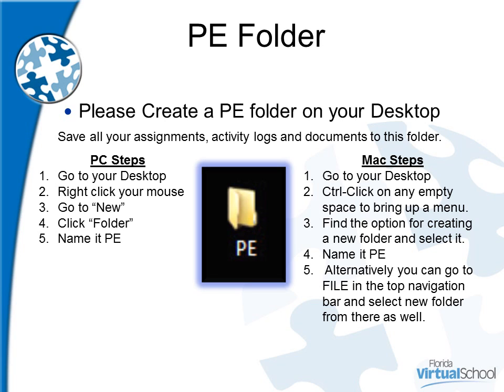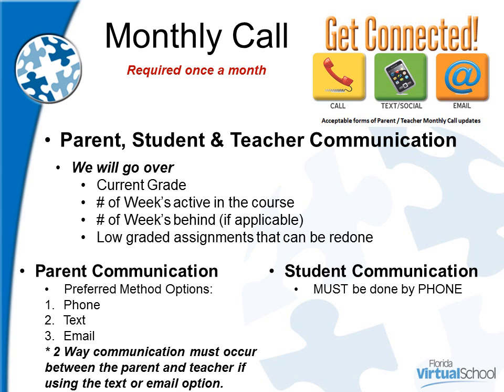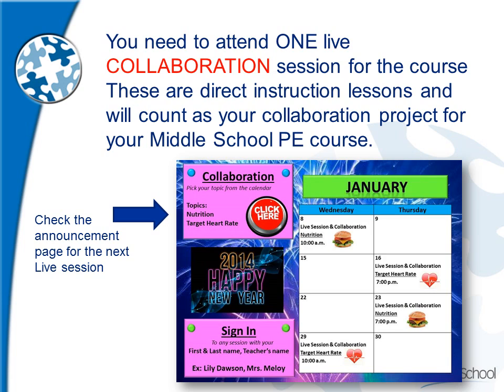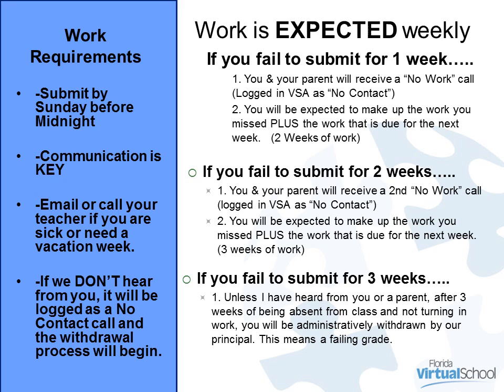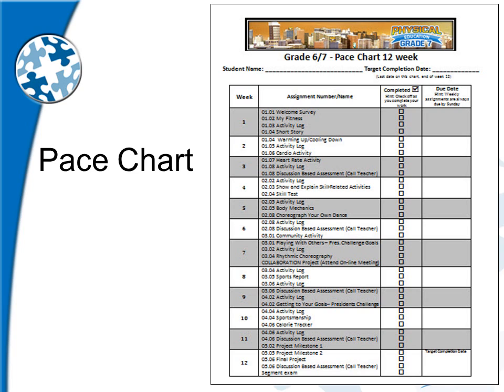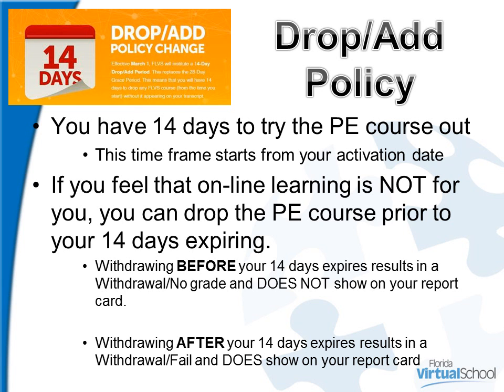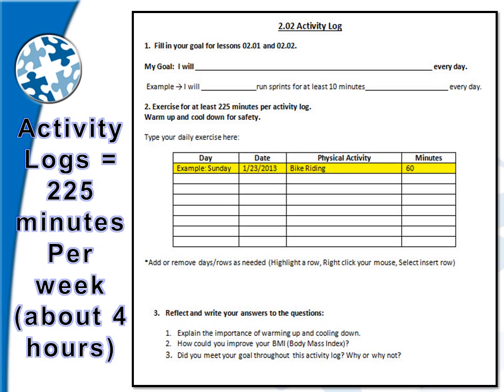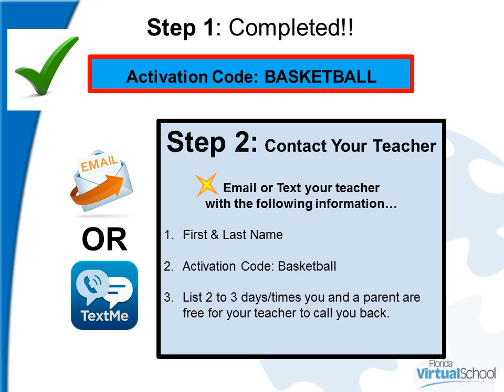MJ PE Welcome Video Debbie August 2014